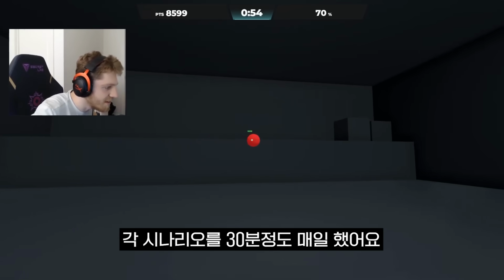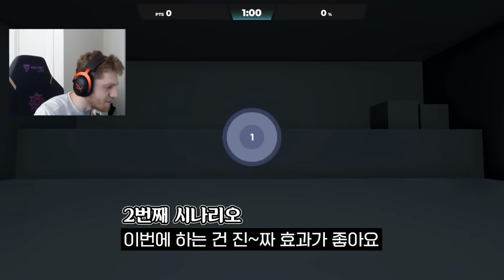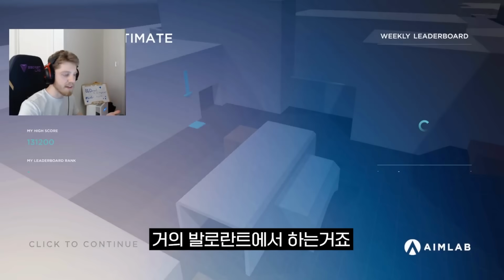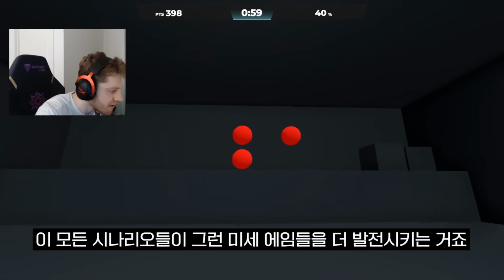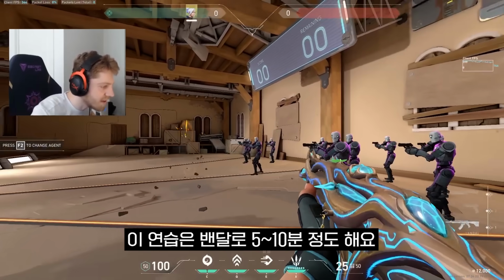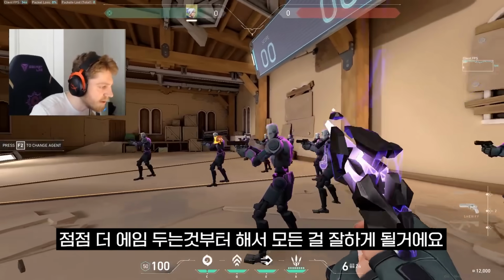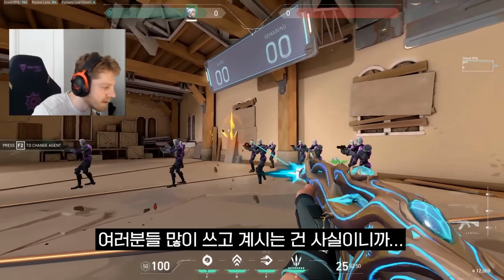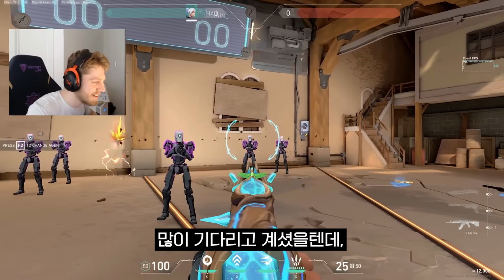[한글자막] 드디어 공개된 Demon1의 에임 루틴을 알아보자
0:00 소개
0:47 에임랩 루틴 1
1:21 에임랩 루틴 2
2:33 에임랩 루틴 3
3:43 에임랩 루틴 4
5:00 에임랩 루틴 5
6:15 발로란트 훈련장 루틴
9:28 그 외의 루틴 + 데스매치에 대한 의견
10:06 게임 관련 팁